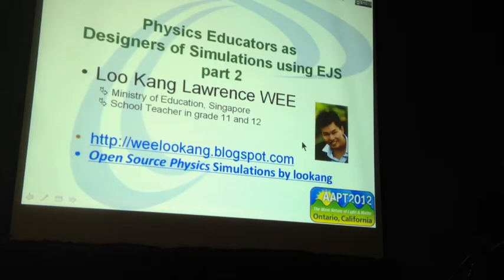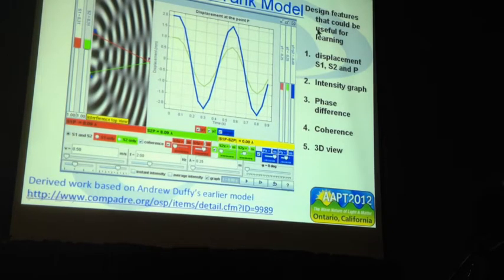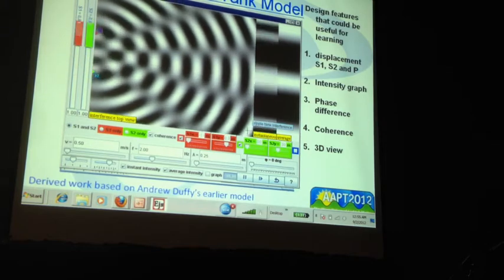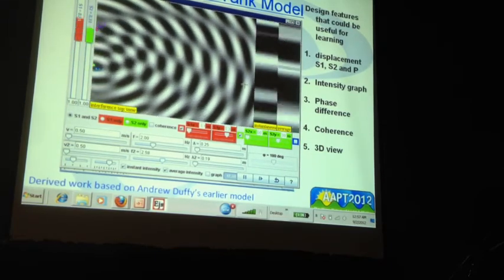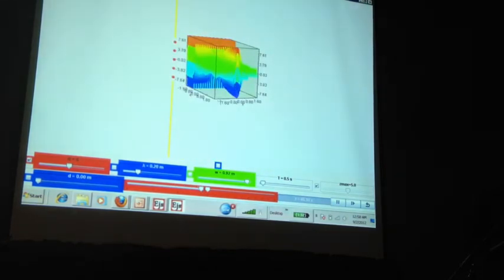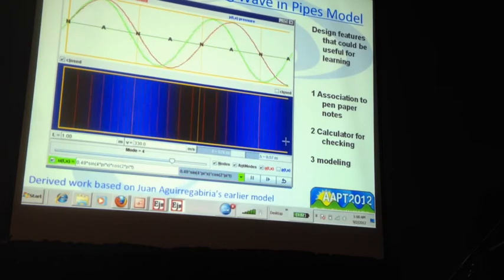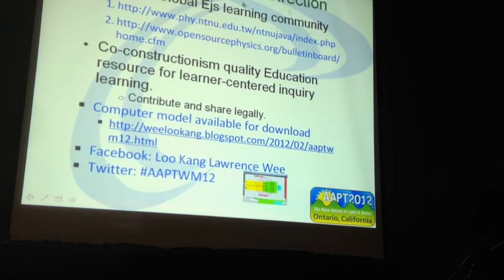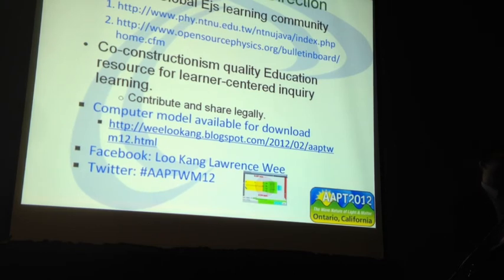AAPTWM12 Live Recording Of Physics Educators As Designers Of Simulation 2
Made using iMovie